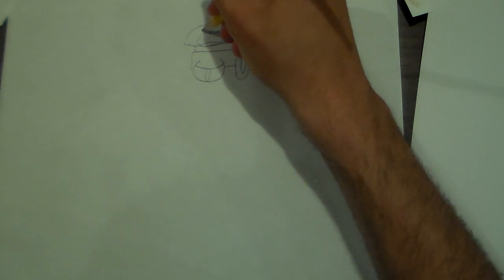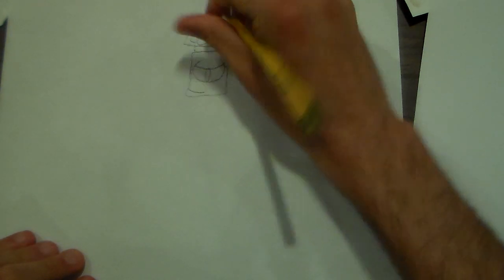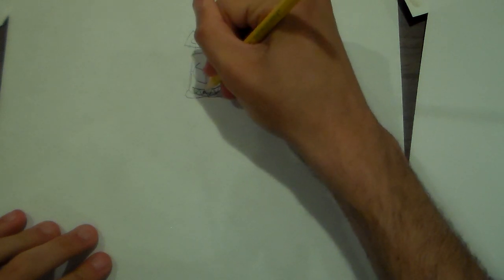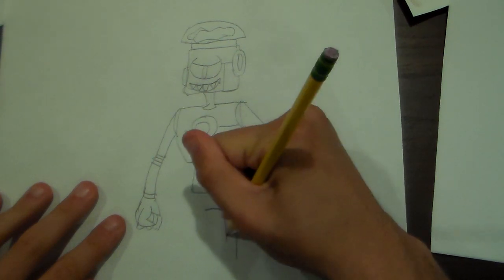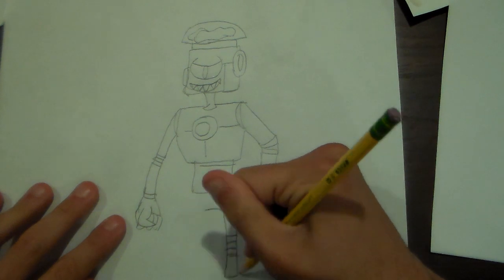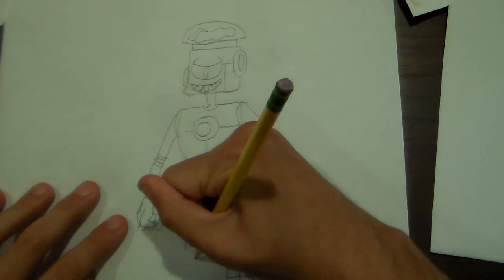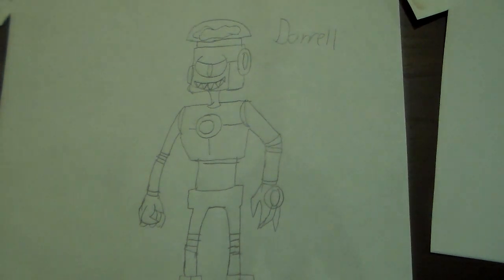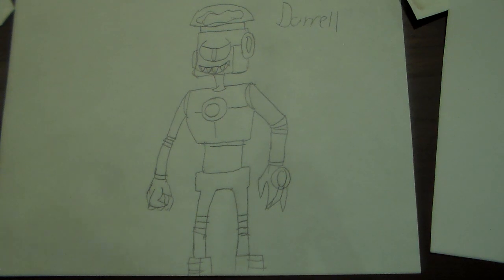animating with k.f.a presents how to draw Darrel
out of my way K.O Its Darrels turn to take the stage on the page